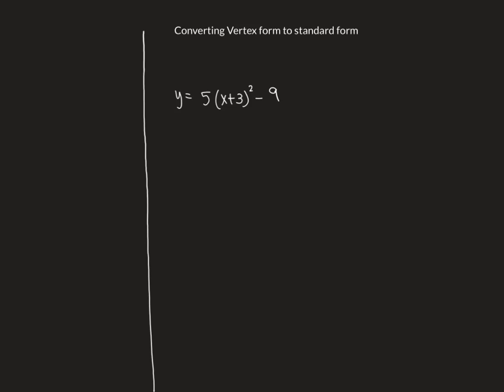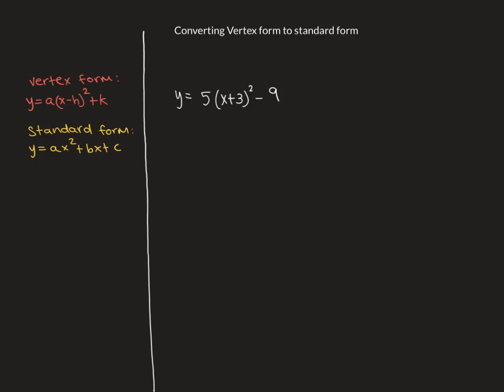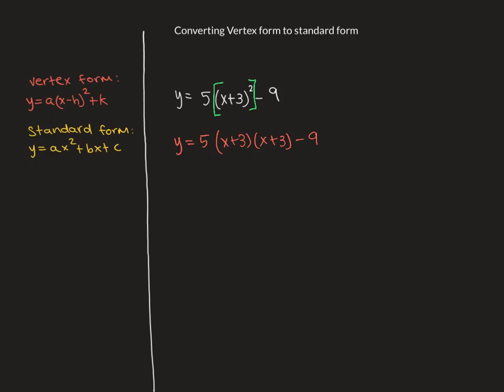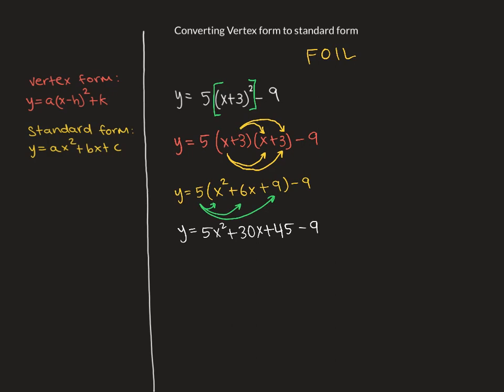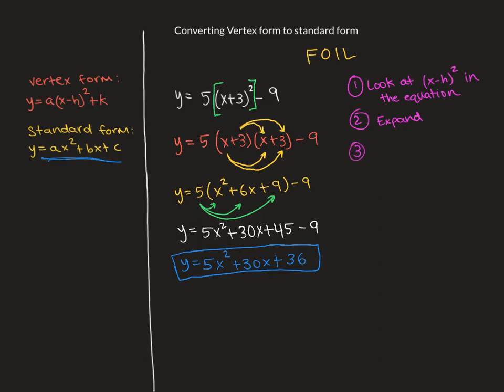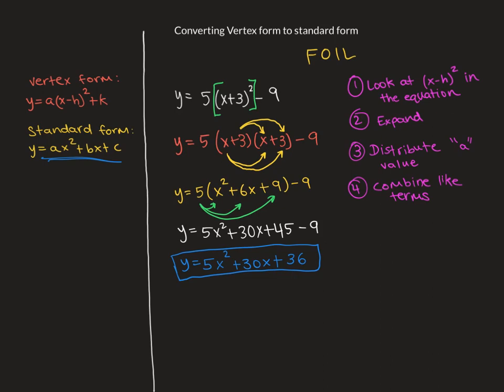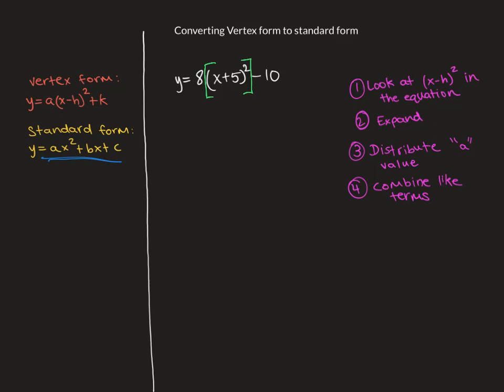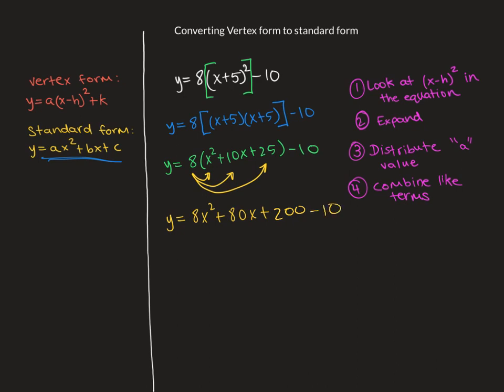Algebra Question 34